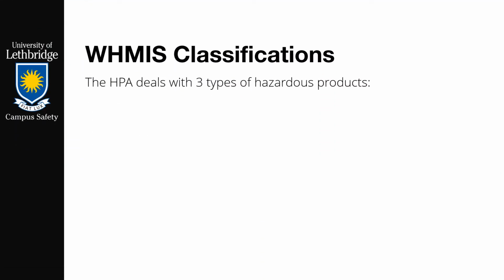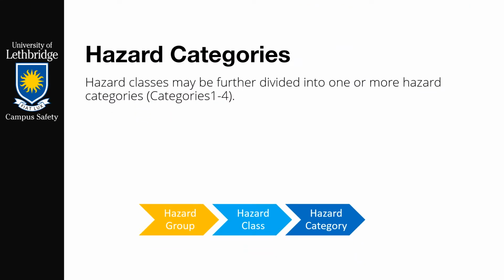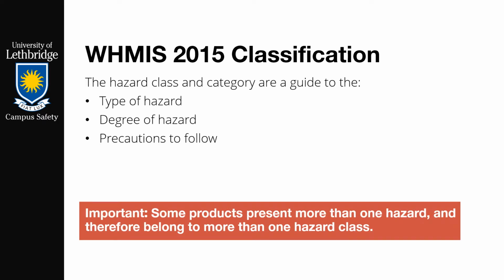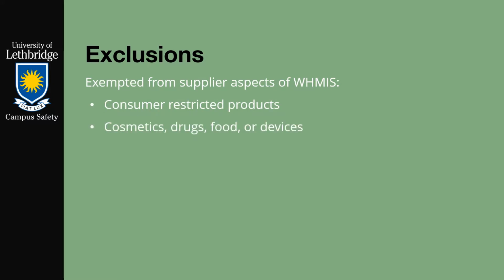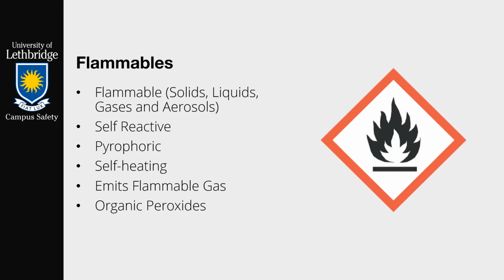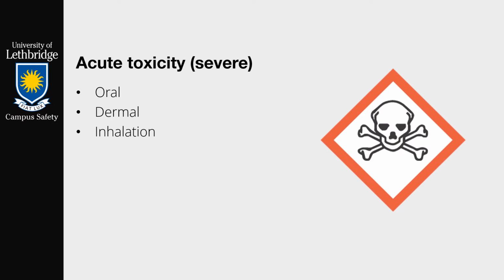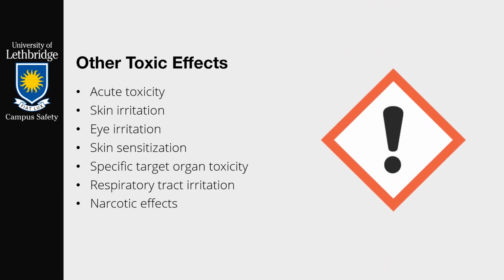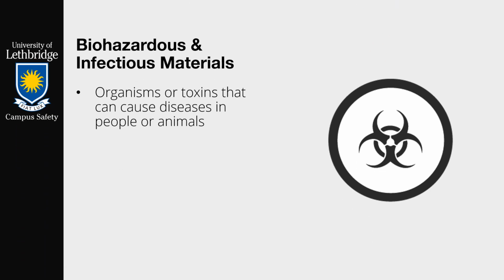WHMIS - Part 2 - Classifications